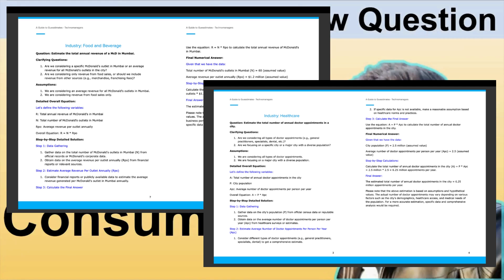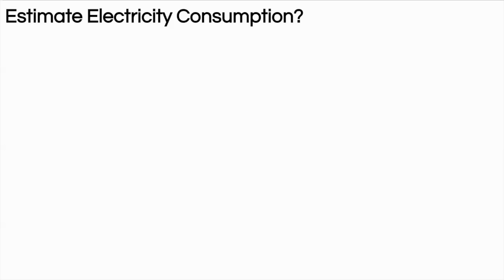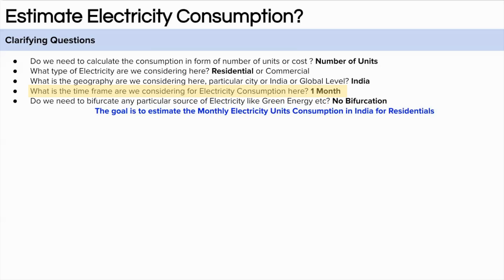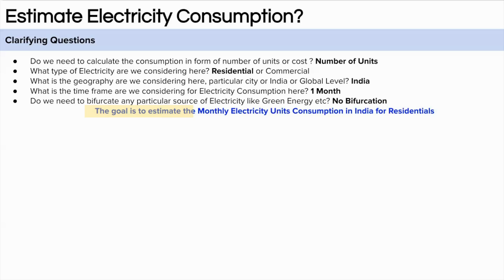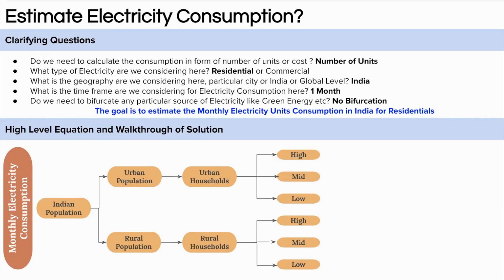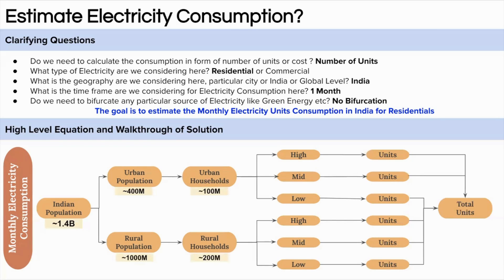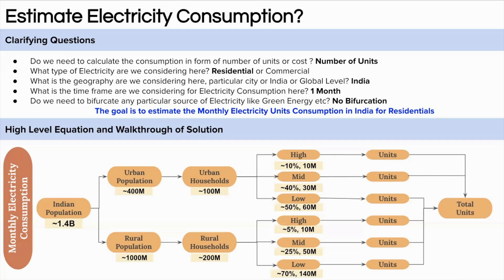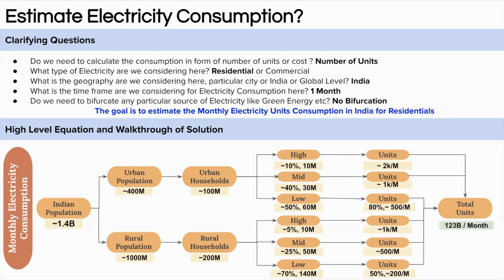Estimate Electricity Consumption in India: How to Answer Guesstimate Questions in Interviews?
Product Management Book Download Link

Watch the solution for popular Guesstimate questions for placement by an IIM Bangalore & IIT Kanpur Alumni. Guesstimate questions are prevalent in consulting interviews, product management interviews,
business analyst interviews etc. We have an entire playlist of Guesstimate questions which you can watch from the channel page. This will help you in placement interview preparation. These guestimate questions are for Consulting, Product Management, and business analyst interviews.